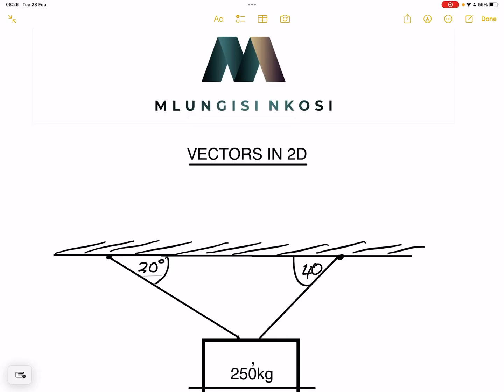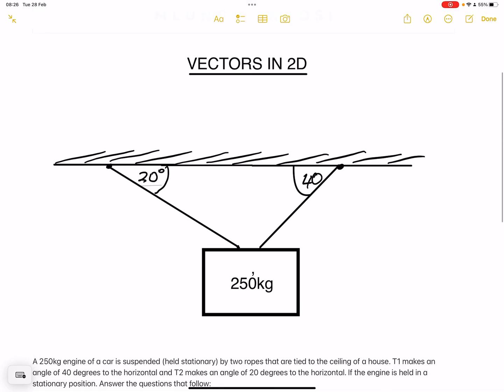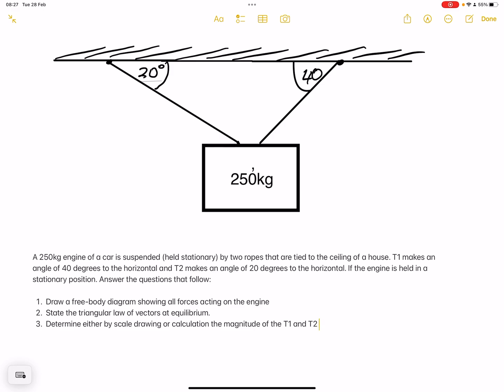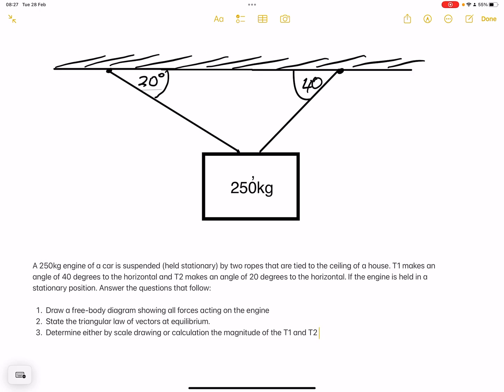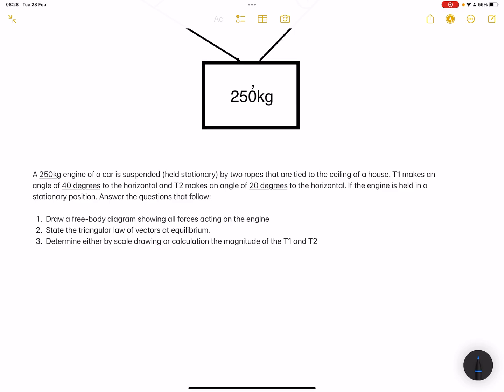Grade 11 - 2D Vectors | Part 7 |Triangular Law of Forces at Equilibrium | Mlungisi Nkosi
A lesson on the equilibrium of forces